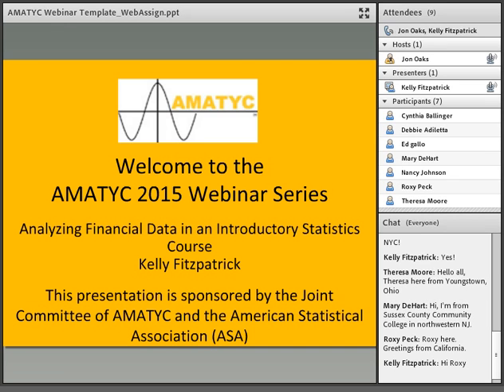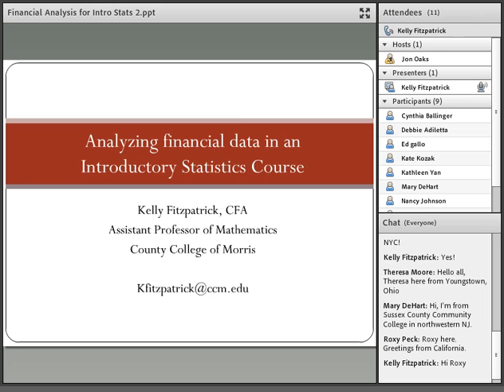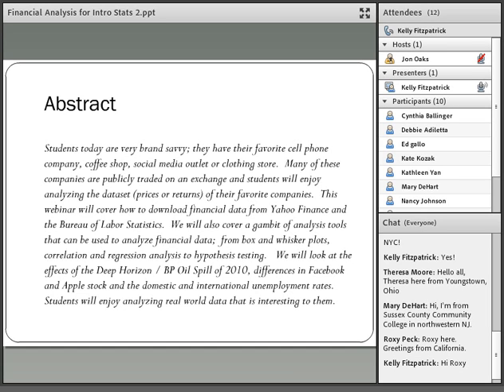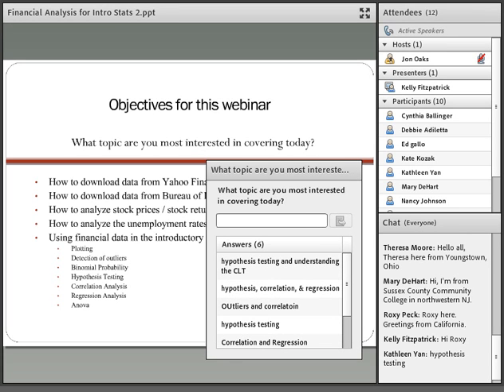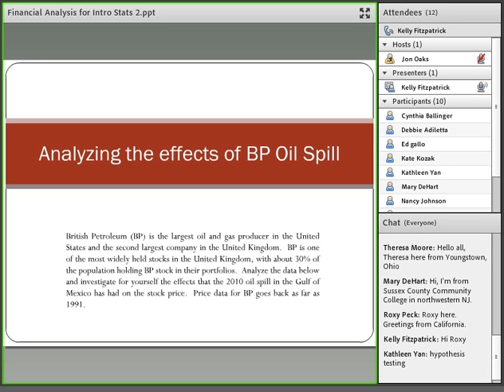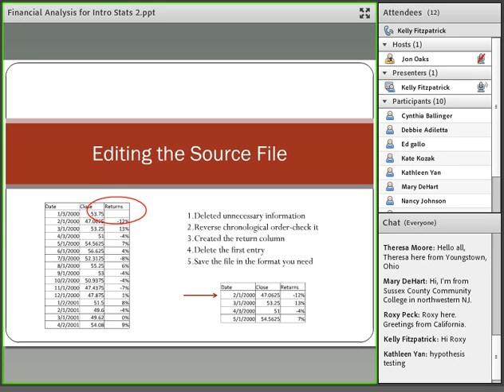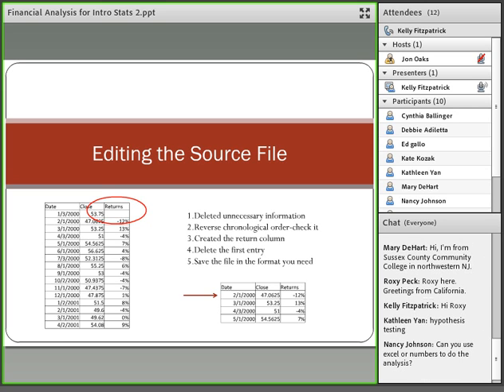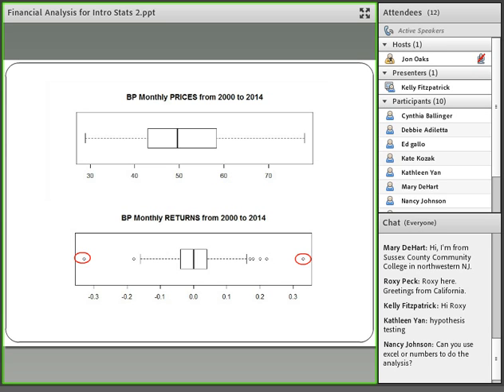Kelly Fitzpatrick Webinar 2015-10-26